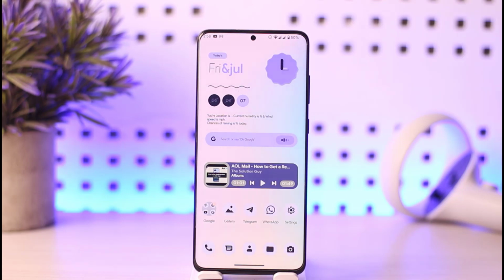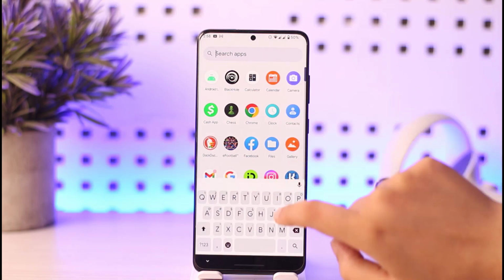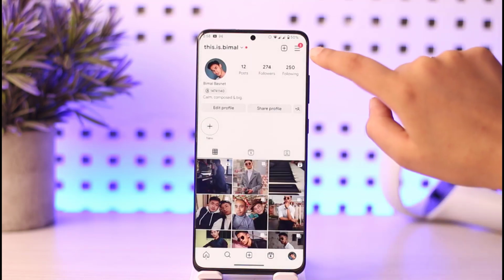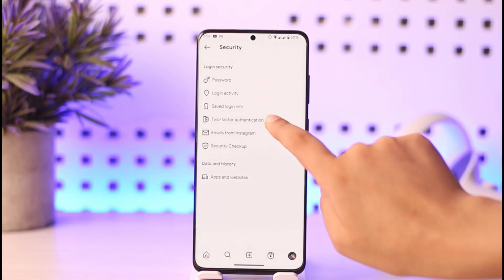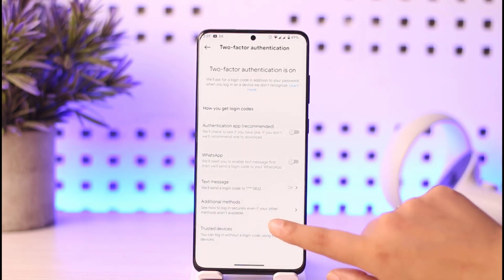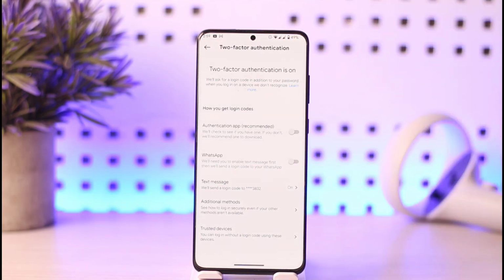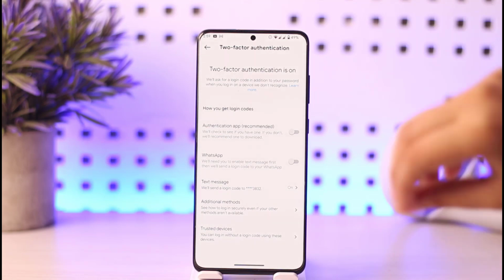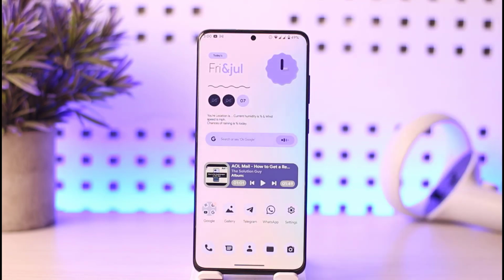How to Fix Consent Required on Instagram | 2023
In this tutorial, I will guide you on how you can easily fix consent required on Instagram.
0:00 Intro
0:15 Open app
0:28 2W authentication
1:10 Consent required on Instagram
1:30 Conclusion